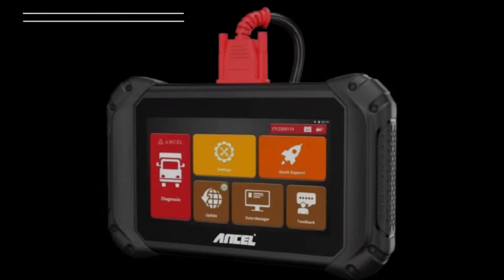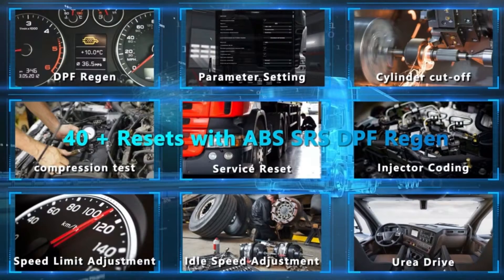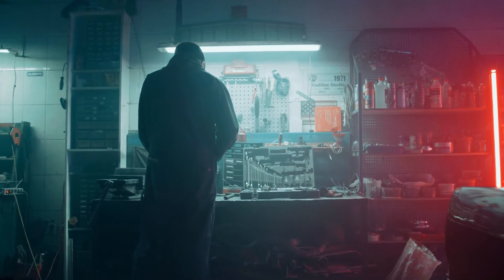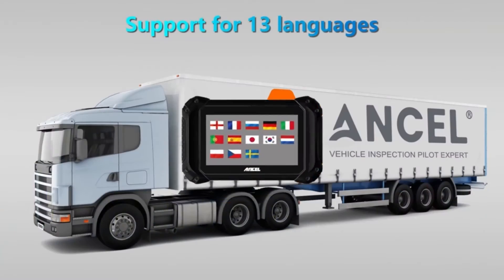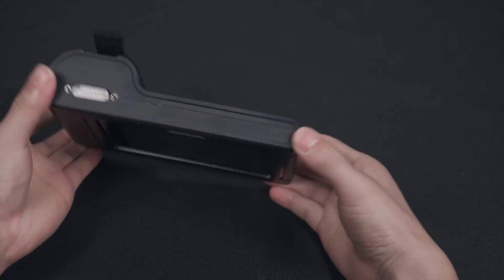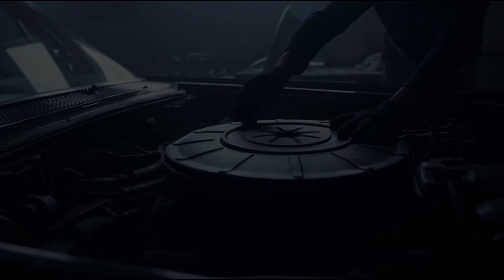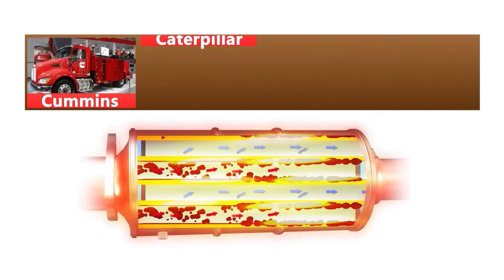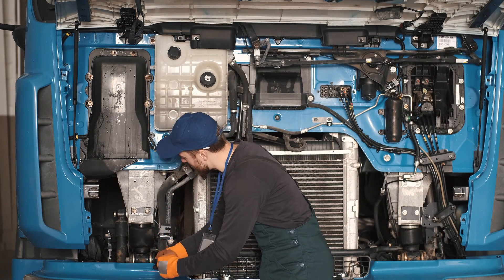ANCEL HD3400 vs ANCEL V5 HD:Which IS THE BEST Heavy Duty Truck Scanner in 2024 ?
ANCEL HD3400 vs. ANCEL V5 HD: Heavy-Duty Truck Scanner Showdown (2024)

Struggling to diagnose problems with your big rig?   This video dives deep into the ANCEL HD3400 and V5 HD, two popular heavy-duty truck scanners. We'll compare key features like:

Diagnostic capabilities: Which scanner tackles more systems and functions? ⚙️
DPF regeneration: Does one offer a clearer advantage for managing DPF issues?
Value for money: Which scanner provides the best bang for your buck?
2024 updates: We'll explore the latest updates and compatibility for both models. 🆕

By the end, you'll know exactly which scanner equips you to conquer those truck troubles and keep your rig rolling!

PS Check out our video for a full demo & see how easy it is to use the Thinkscan Max!

Best OBD2 Scanner:

ANCEL V5 HD Heavy Duty Truck Scanner:

ANCEL HD3400 Full System Heavy Duty Truck Scanner :(AMAZON)

OTOFIX D1 Bidirectional Scan Tool:(AMAZON )

Search terms and questions you might be thinking of related to ANCEL HD3400 vs ANCEL V5 HD:

ANCEL HD3400
ANCEL V5 HD
heavy duty truck scanner
diesel truck scanner
OBD2 scanner
DPF regen
commercial vehicle scanner
truck diagnostic tool
best heavy duty truck scanner
2024 heavy duty truck scanner

# Heavy Duty Truck Scanner # Truck Diagnostics # DPF Regeneration # OBD2 Scanner # Scanner Comparison